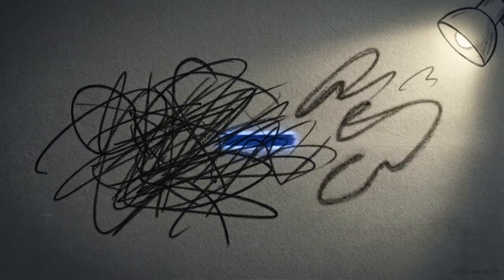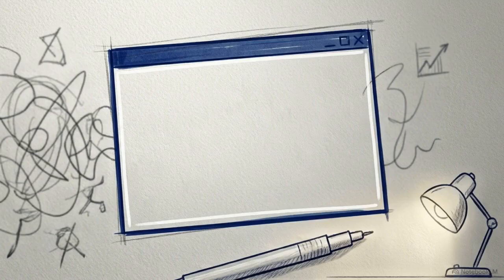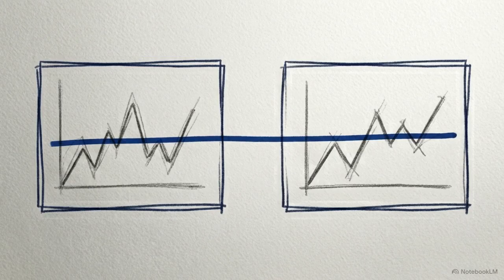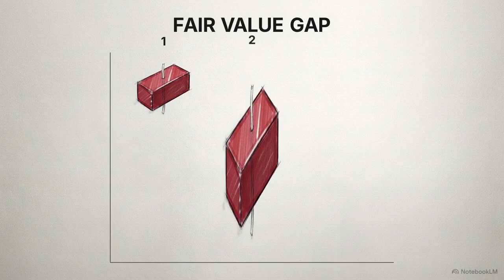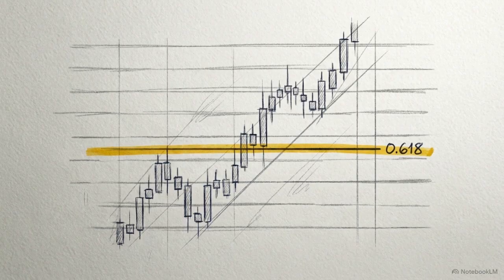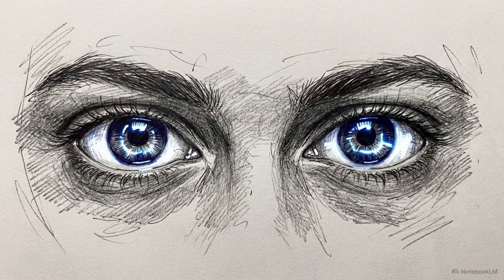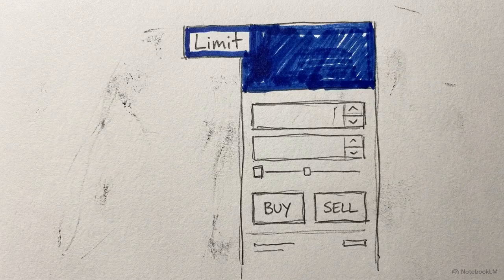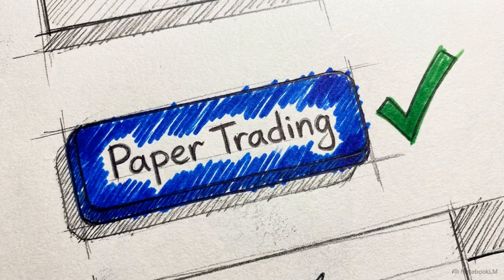Story of Trading strategy learn and earn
🚀 Trading Strategy: Learn & Earn — The Complete Beginner's Journey

Are you tired of losing money in the markets without a plan? In this video, I'll take you through a step-by-step journey from complete beginner to a confident, strategy-driven trader.

Whether you trade stocks, forex, or crypto — this roadmap is for YOU.

📌 WHAT YOU WILL LEARN IN THIS VIDEO

✅ Phase 1 — Why trading is a skill, not gambling
✅ Phase 2 — How to study charts, patterns & indicators
✅ Phase 3 — Paper trading & backtesting strategies safely
✅ Phase 4 — How to enter live markets without fear
✅ Phase 5 — Scaling up and earning consistently